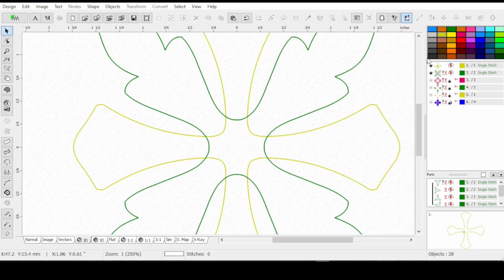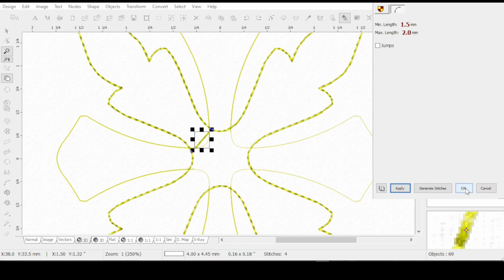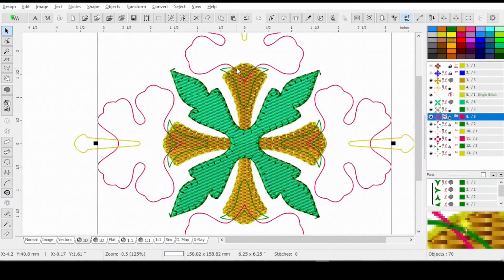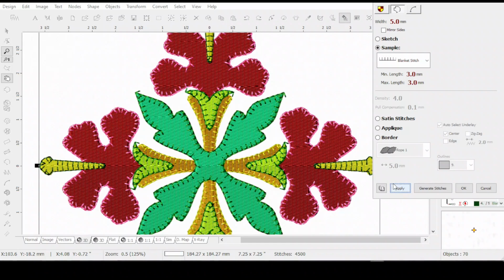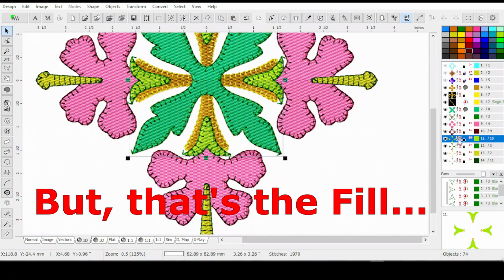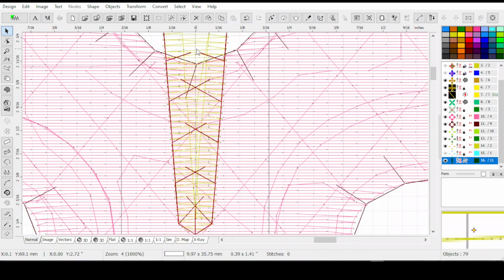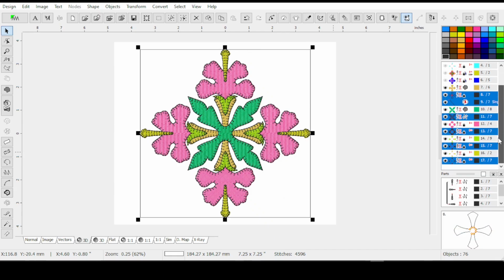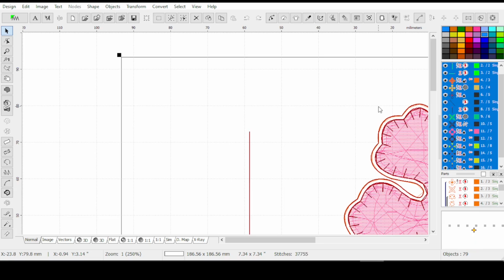Fcm To Traditional Applique - Part 2 - in Embird Studio Next